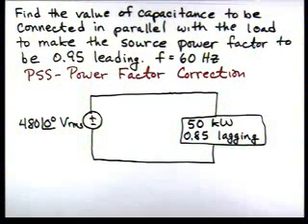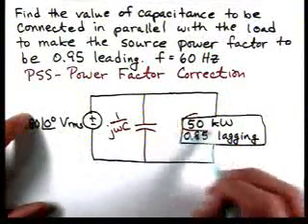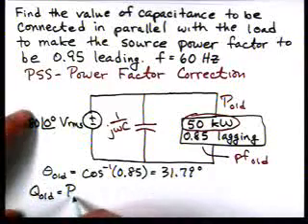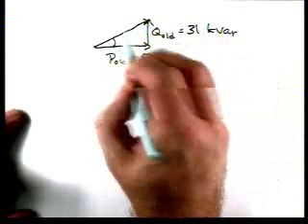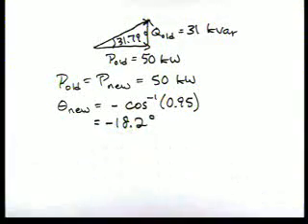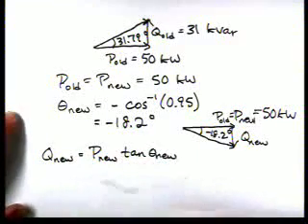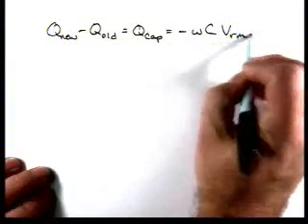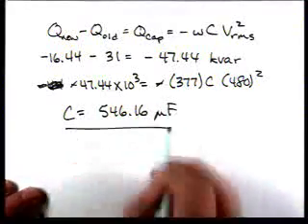David Irwin - Circuitos II - 9ª Edição - Capítulo 9 - Exercício 85